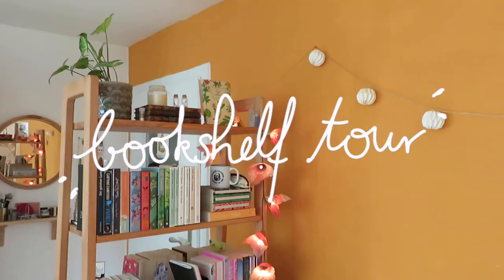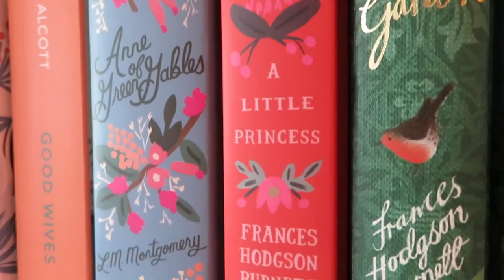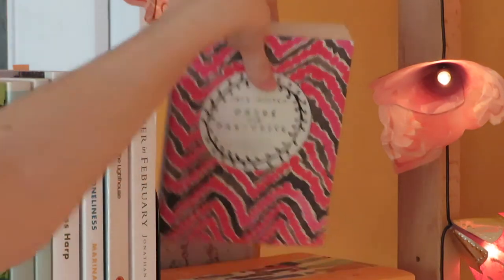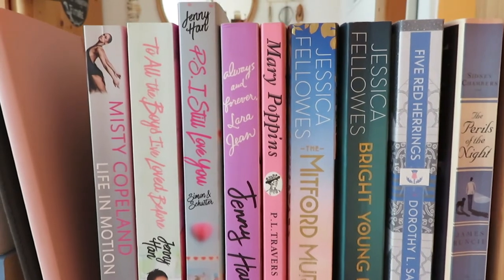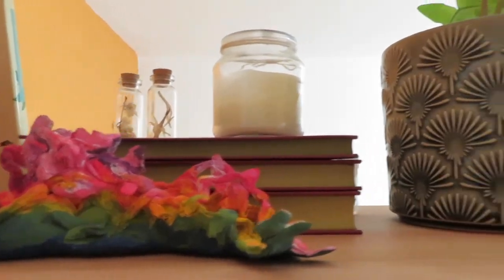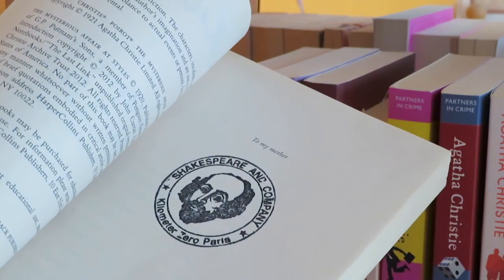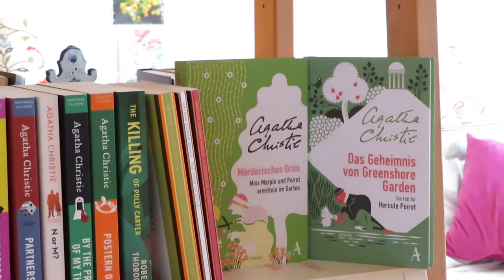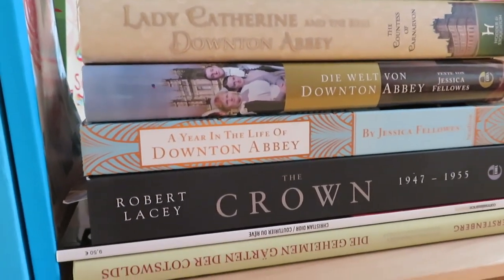bookshelf tour | classics, agatha christie, childhood favorites & TBR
Hello :)
welcome to a bookshelf tour :) I recently bought a new bookshelf which means that I reorganized and redecorated quite a bit. My reading habits changed quite a bit in the last couple of years and most of my books are in English now but there are still a few in German and French here and there.
I hope that you enjoy the video and get some inspiration or motivation if you're in a reading slump at the moment.